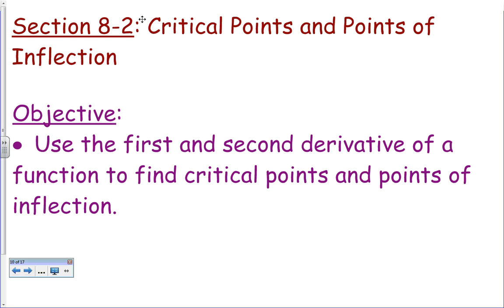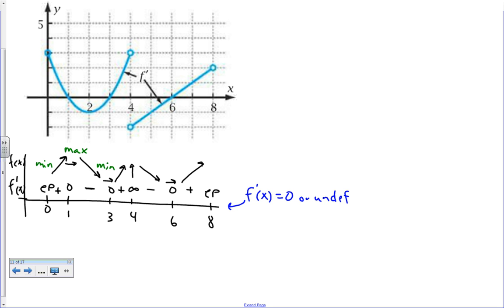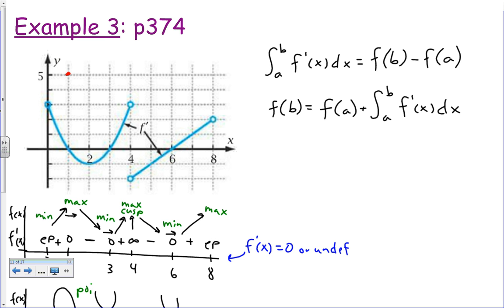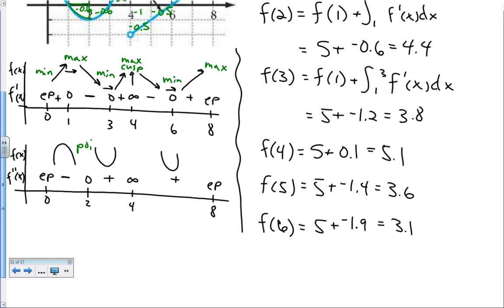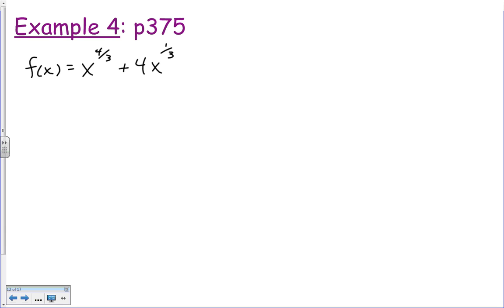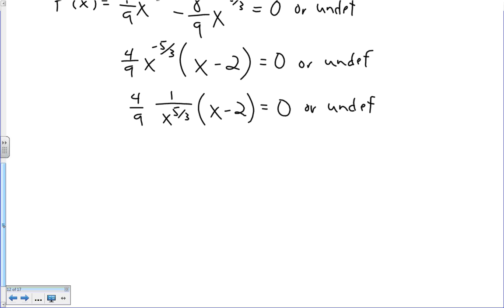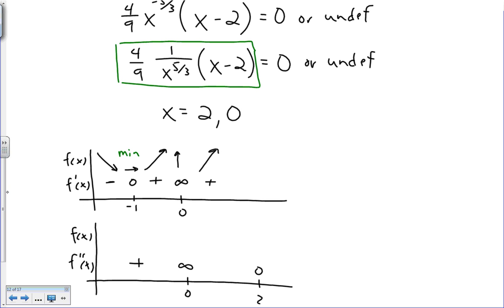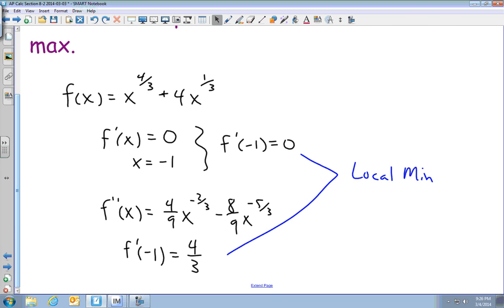AP Calc Section 8-2 Part 2